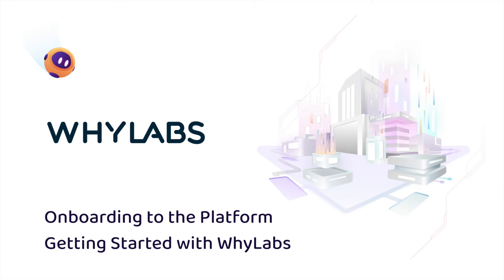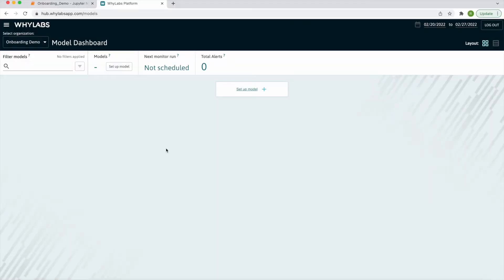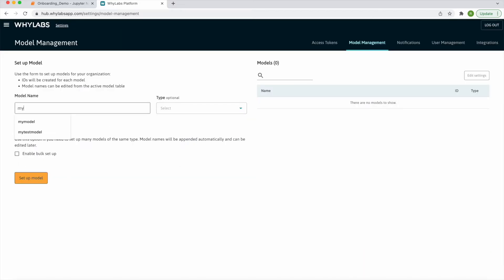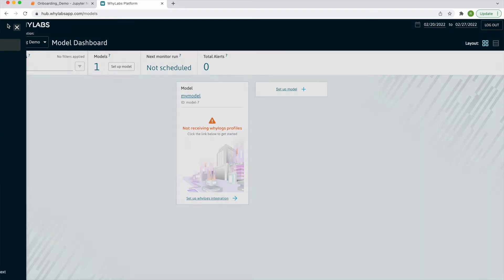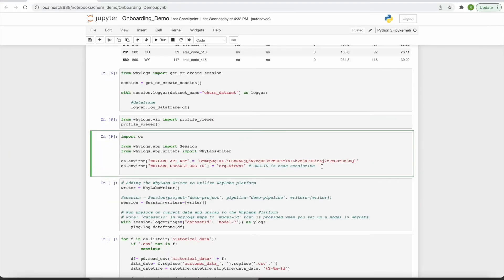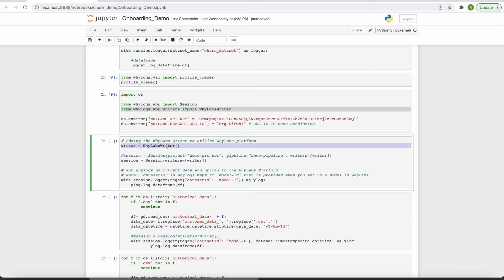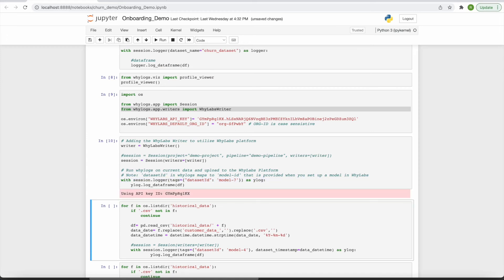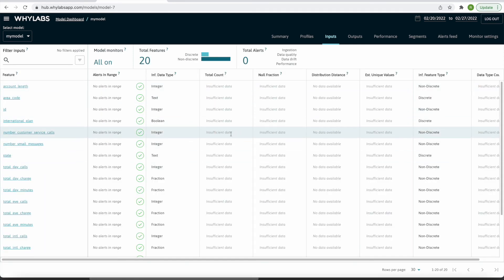Getting Started with the WhyLabs Platform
In the second installment of this video series on Onboarding to the WhyLabs Platform, learn how to create a WhyLabs model and begin uploading dataset profiles to it. See the resources below for more.